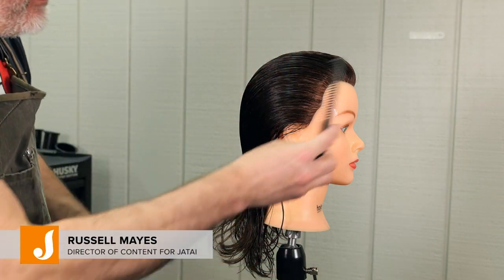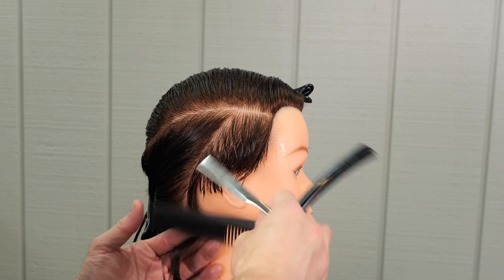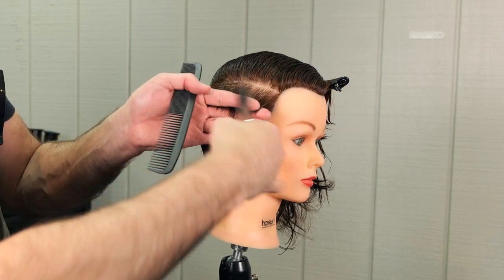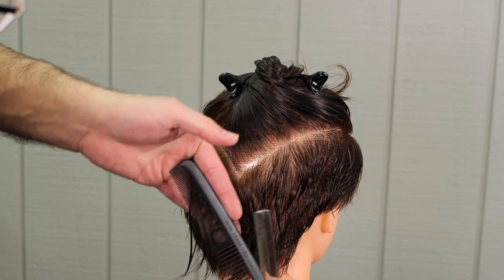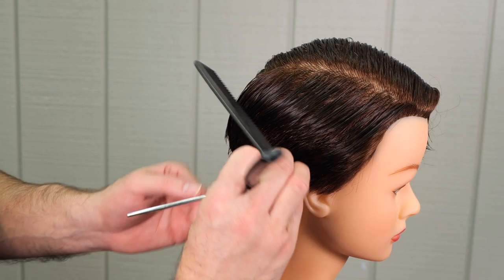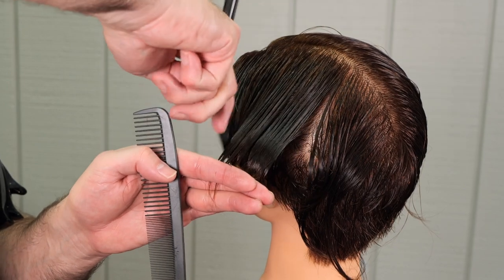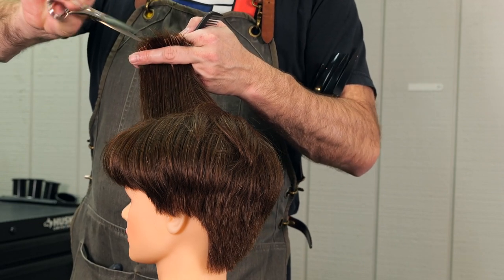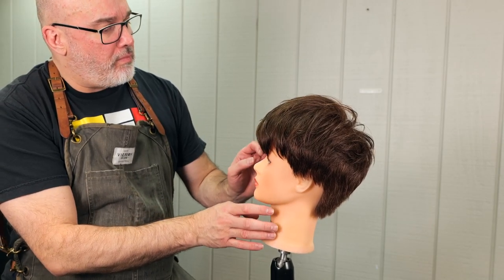Anne Hathaway Inspired Pixie Haircut using a Razor and Scissors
Here is another celebrity inspired haircut. In this video, it's Anne Hathaway's pixie! Iconic, yes. And Russell Mayes is here to bring it to you. Russell graduates the cropped sides with a Feather Plier Razor in order to keep the shape soft and feminine while still keeping it super clean. On the top he rounds the layering keeping the length in the front and then creates separation using the Jatai Kyoto Scissors by BMAC to channel cut and remove excess weight. This cut is super versatile and provides a lot of styling options.